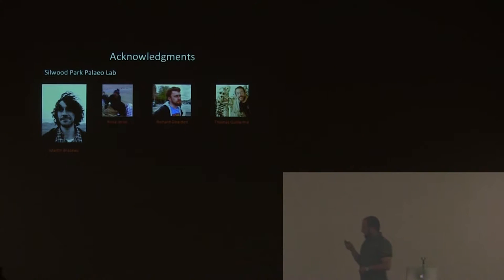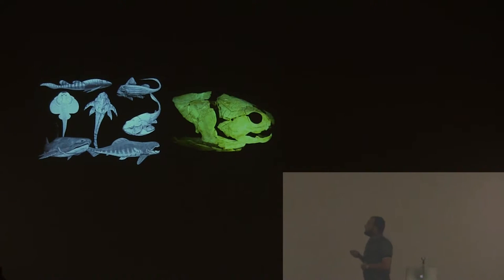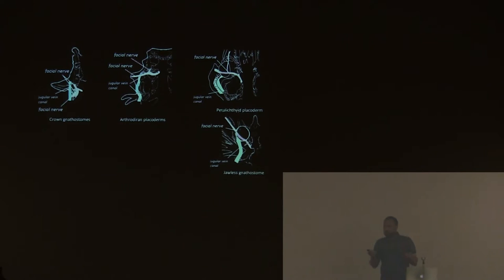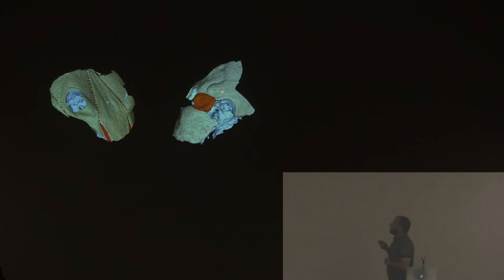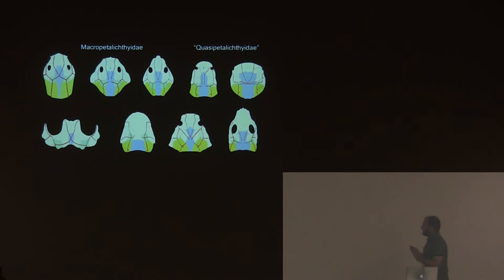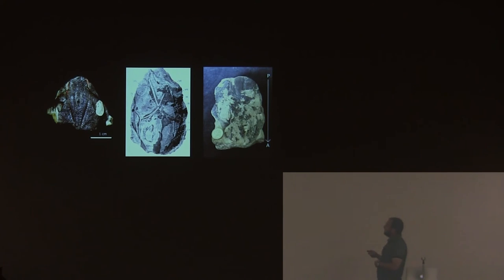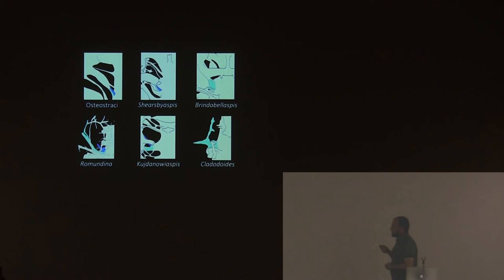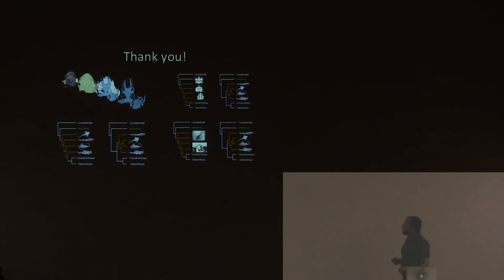The role of petalichthyid placoderms in early jawed vertebrate evolution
by Marco Castiello
Recorded at Progressive Palaeontology 2016, Oxford.